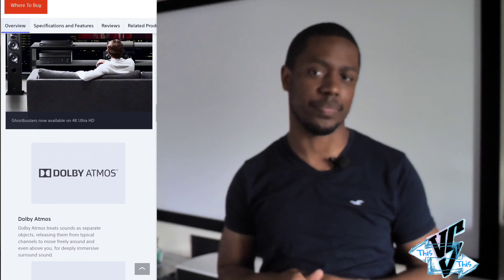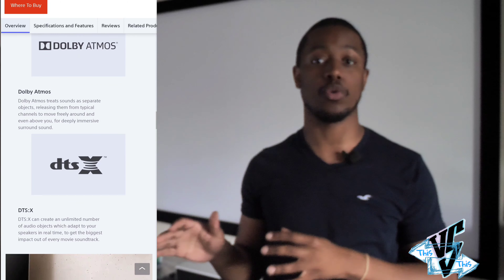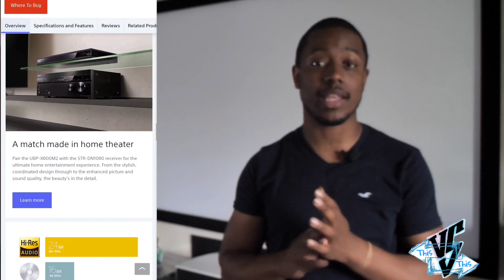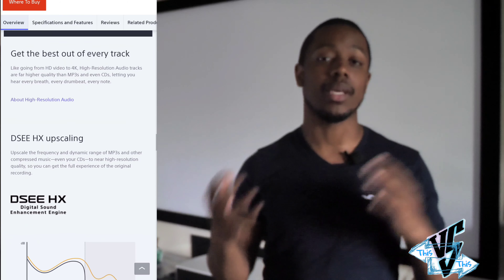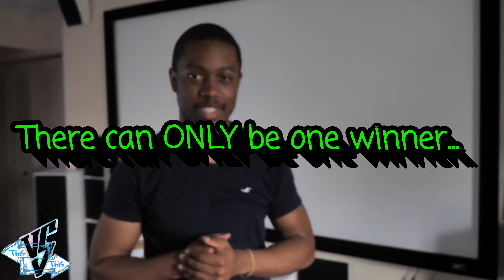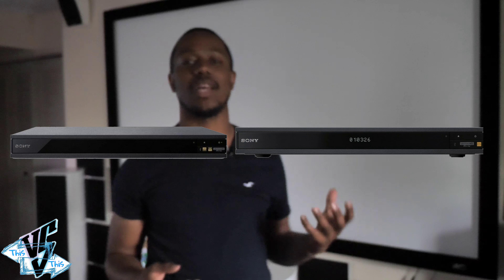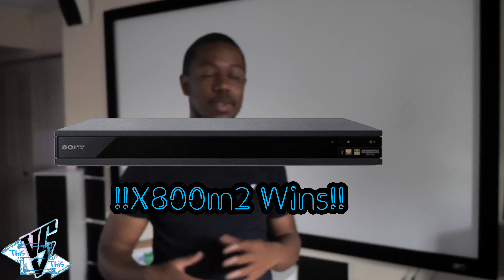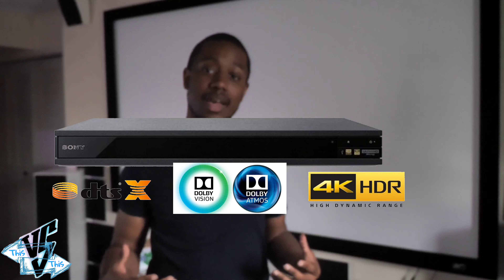This VS This Ep:2 | Sony x800m2 vs Sony x1100es Blu-ray Player